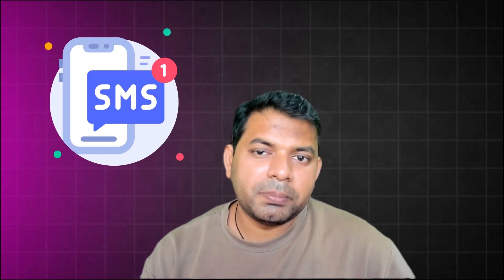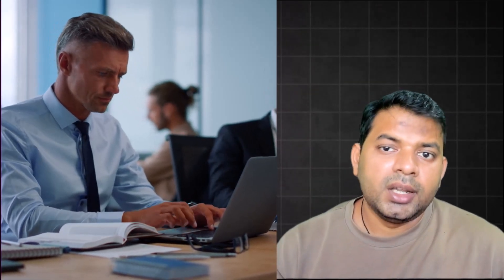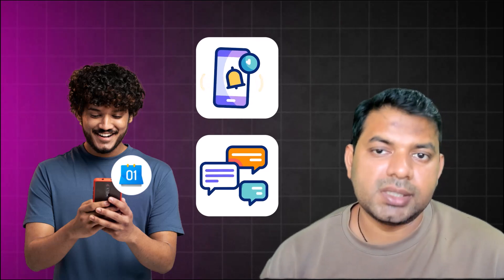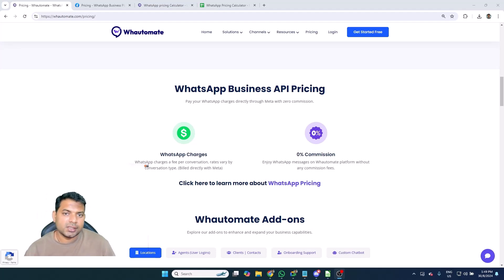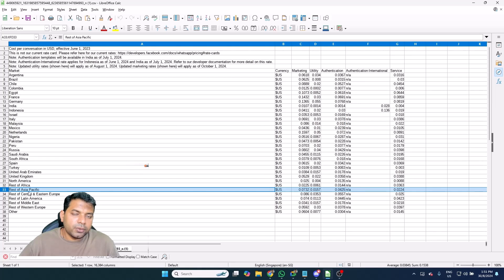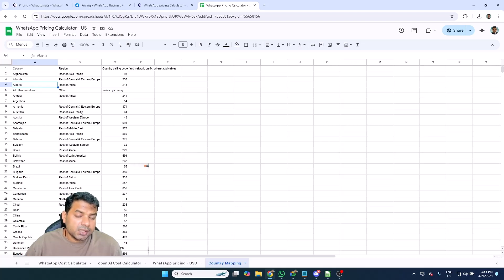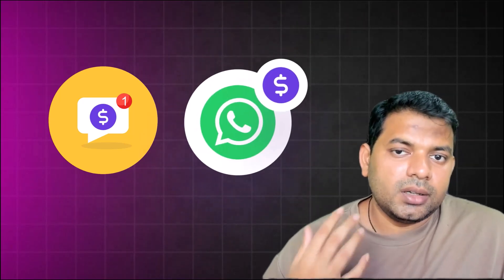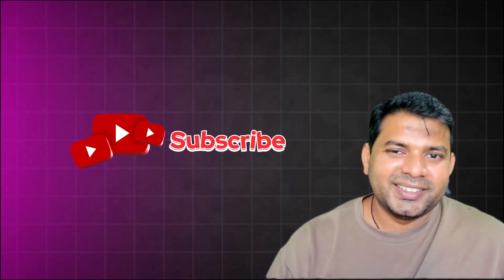WhatsApp Cloud API Pricing Update: August & October 2024 Changes Explained! | WhatsApp Business API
Stay up-to-date with the latest pricing updates for WhatsApp Cloud API in this comprehensive video. We'll break down the key changes in August 2024 and the upcoming revisions in October 2024. Whether you’re a business owner, developer, or digital marketer, understanding these updates is crucial to managing your costs effectively while leveraging WhatsApp for your business communications.